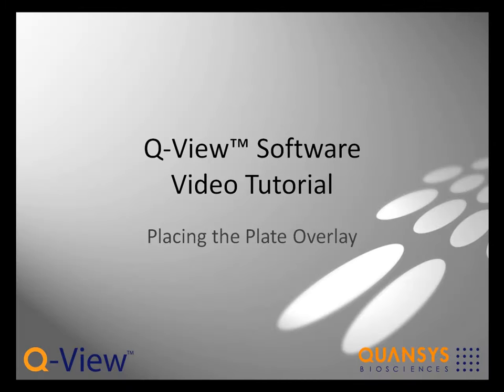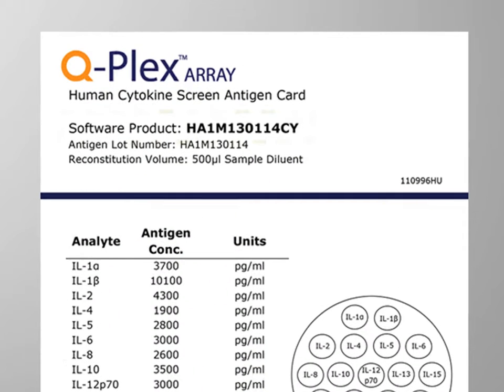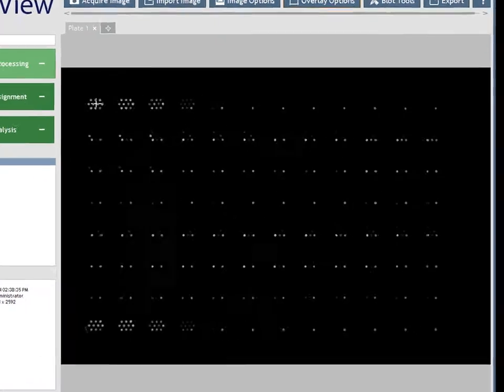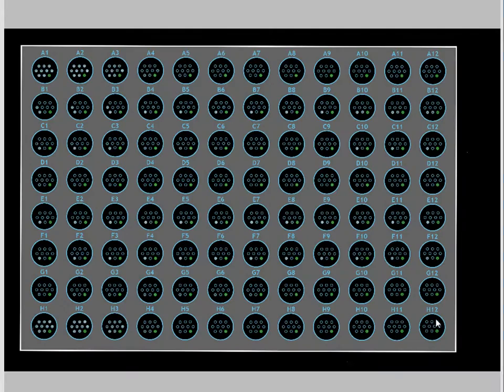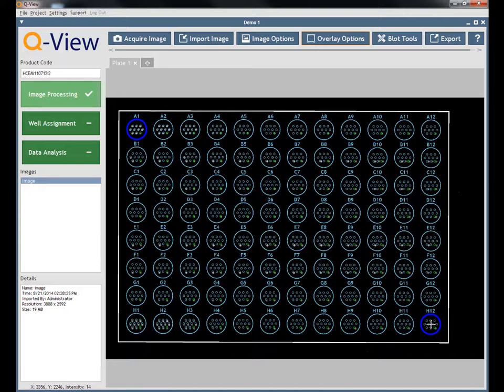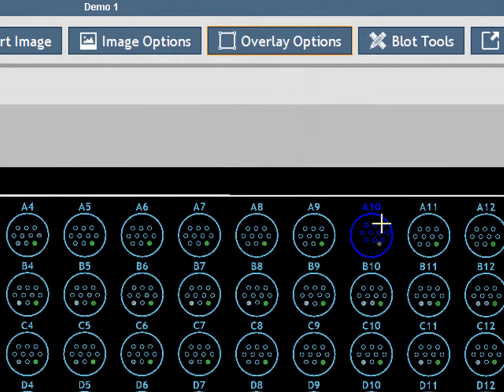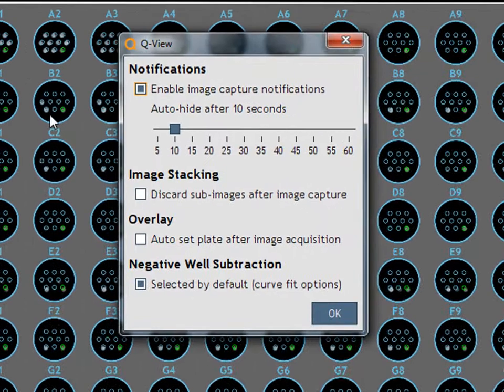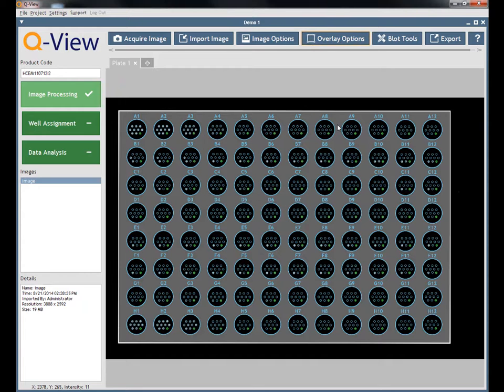Q-View Software Video Tutorial Part 8: Placing the Plate Overlay